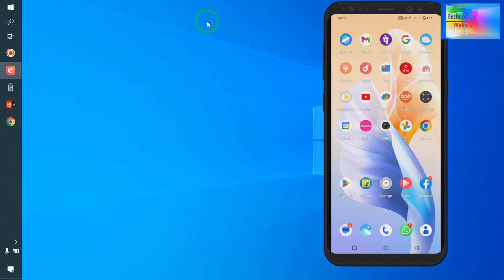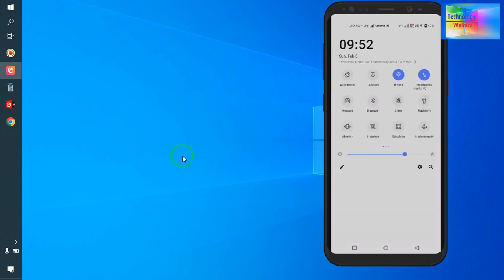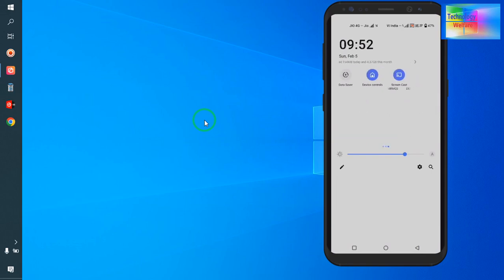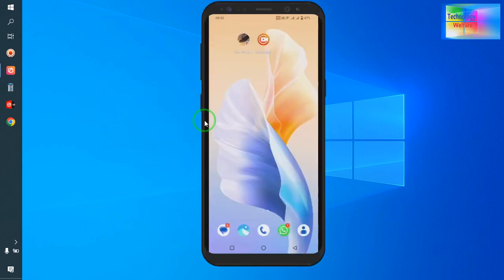Vivo || Smart Mirroring/Casting || Screen Mirroring Setting in Android Phone on Laptop/Desktop 2023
Vivo || Smart Mirroring || Screen Mirroring Setting in Android Phone/How to do screen mirroring in Vivo V21e 5G
Vivo V21e 5G screen mirroring: Learn here how to do screen mirroring in Vivo V21e 5g smartphone. You can easily do screen mirroring or screen cast your phone screen to any Android TV. You have to use Google home app in your phone Vivo V21e 5G. Here I have connected my Mi 4A Pro Android TV to my Vivo V21e 5G by screen mirroring.